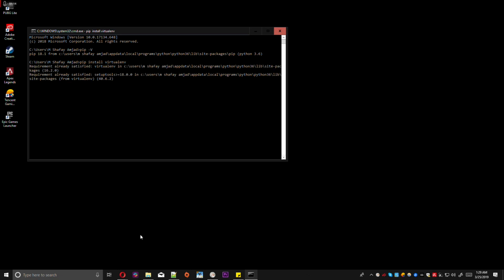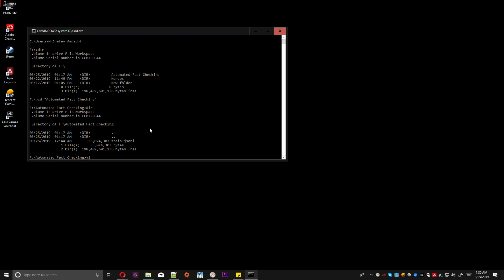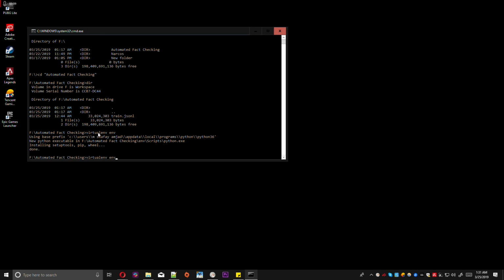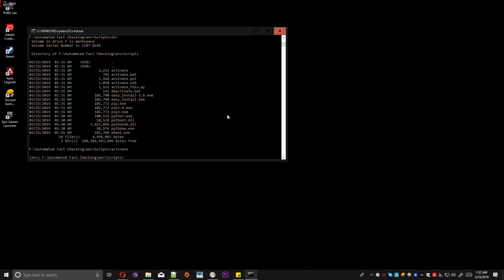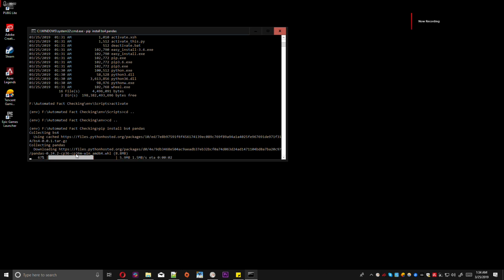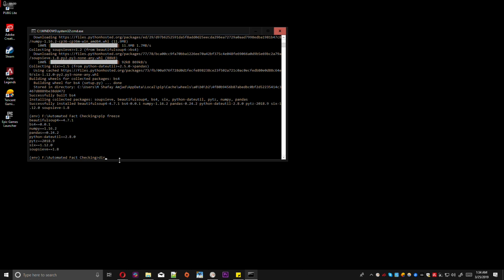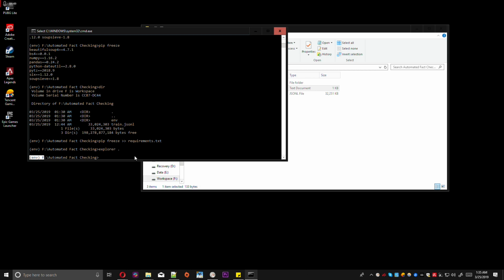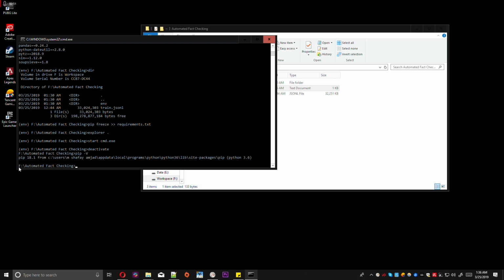Python Tutorial: virtualenv and how you should use virtual environments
A Virtual environment tutorial in python

How to create virtual env in python?
This tutorial goes through the basics and the general requirements to create a virtual environment and how to use it.

For creating different packages we require variety of modules(supporting packages) to be installed therefore we need virtual env to keep the things separate and precise, there comes the pythonic way of having a virtualenv.

This is extremely useful when you have different versions of packages for different projects.